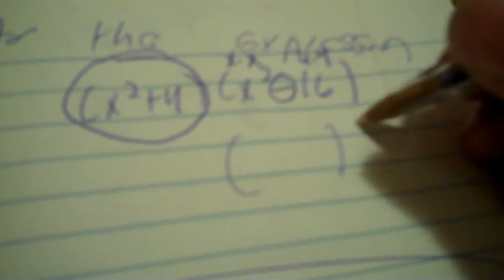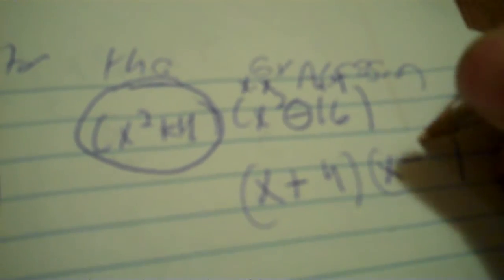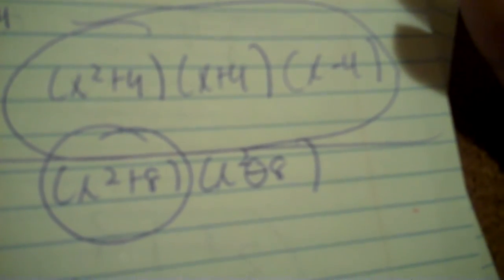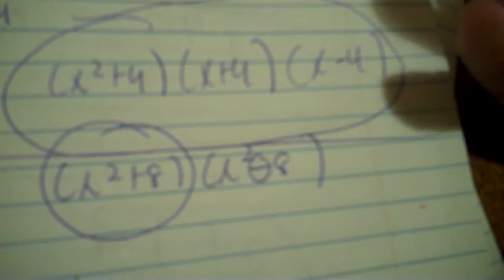Algebra 2 5 3 review